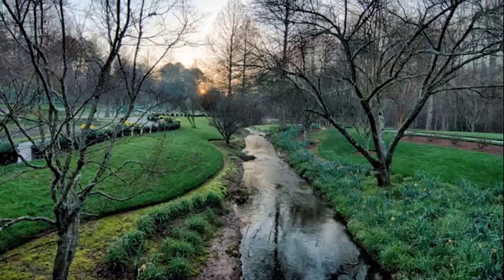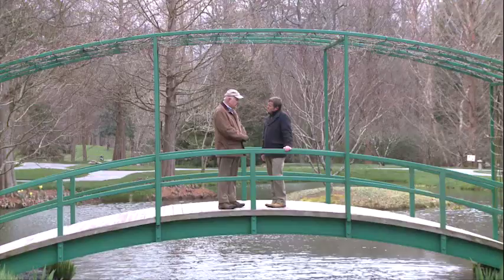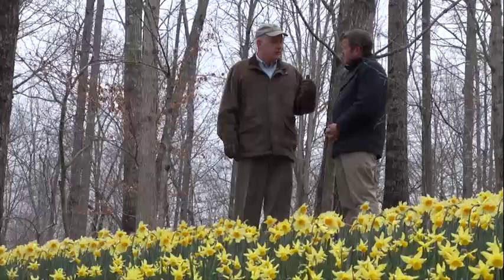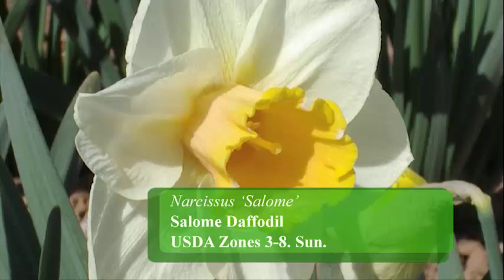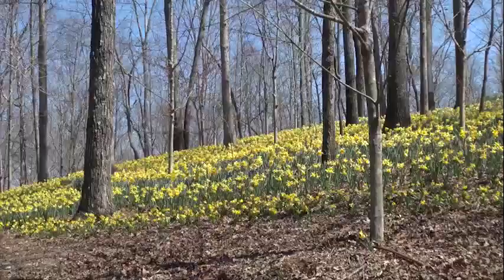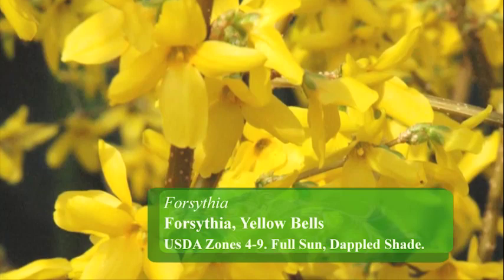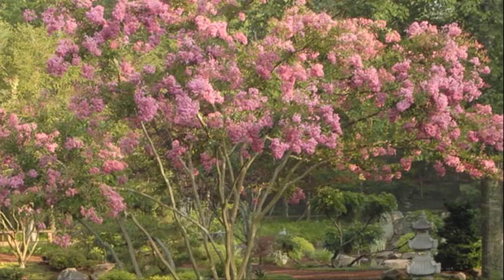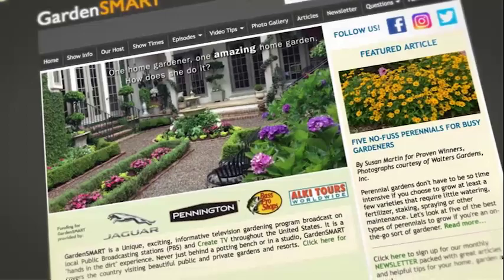GardenSMART @ Gibbs Gardens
Gibbs Gardens